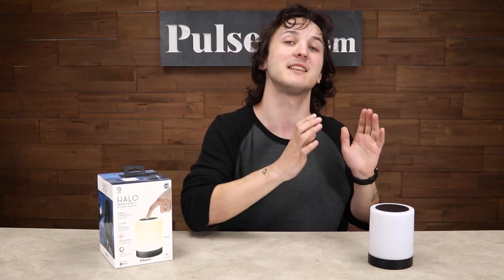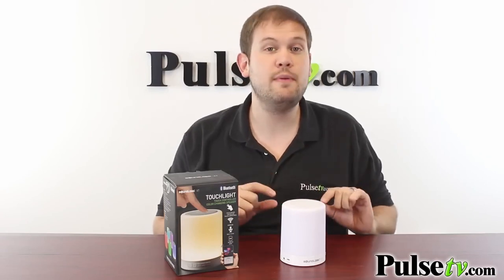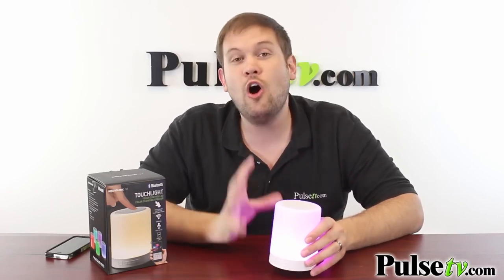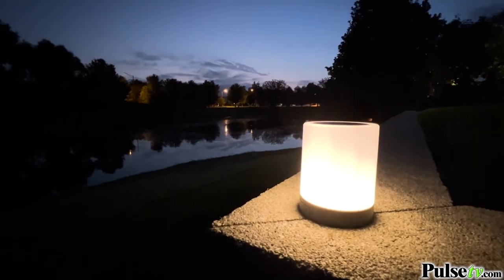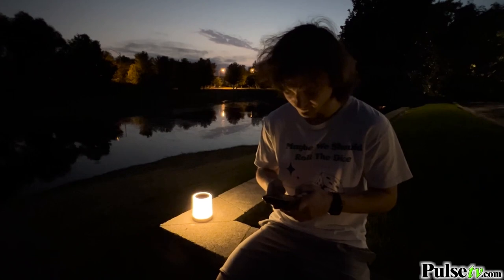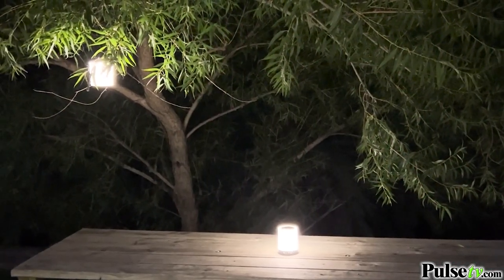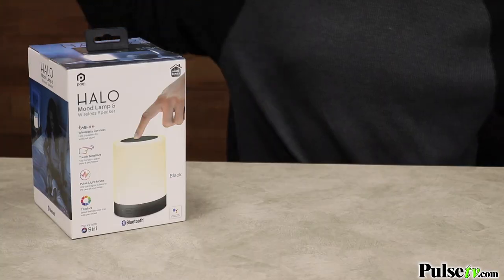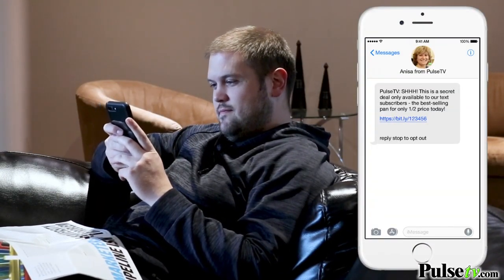Comparison: Bluetooth Touchlight Color-Changing LED Speaker by SoundLogic XT vs Halo TWS Speaker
Let's compare and contrast these two models of Bluetooth Touchlight Speakers! From 2017, the innovative touch controlled speaker features touch activated lighting modes sure to set any mood! Just give the speaker a light tap on top, and you can cycle through 3 brightness settings of warm white light. How to change the color bluetooth touchlight color-changing speaker. SoundLogic XT's top electronic gift and night light.

In 2023, the new manufacturer is called Halo Mood Lamp and Wireless Speaker with True Wireless mode so you can hook up 2 speakers together! Learn how to pair multiple speakers to get room-filling sound. Learn more, and get the full tech specs on our site here: